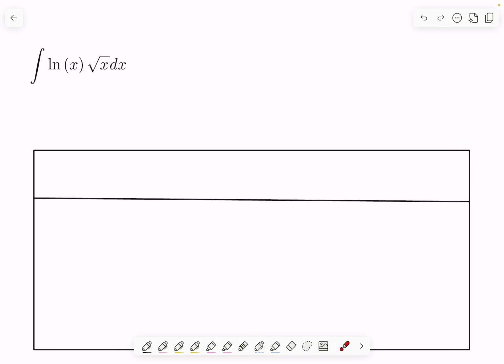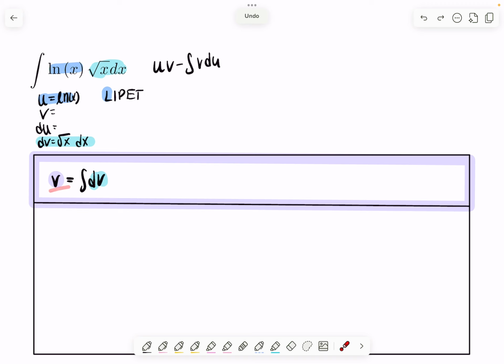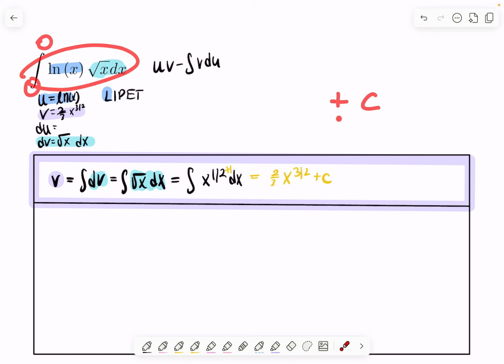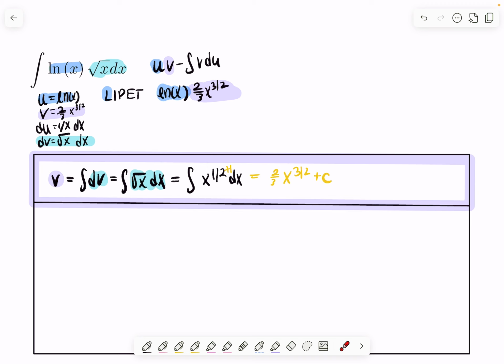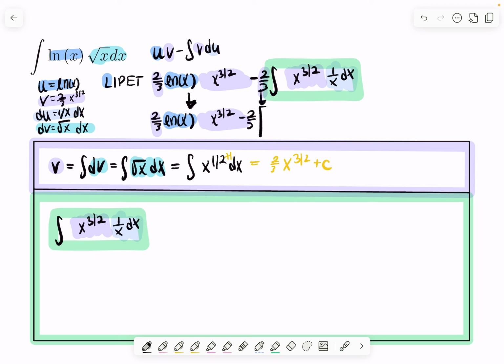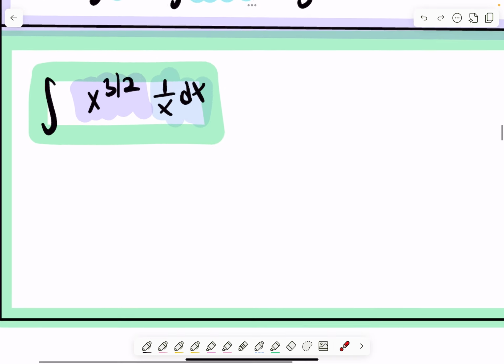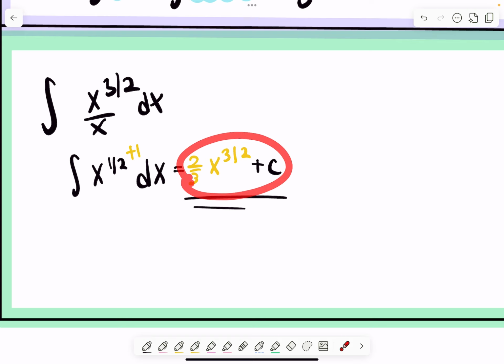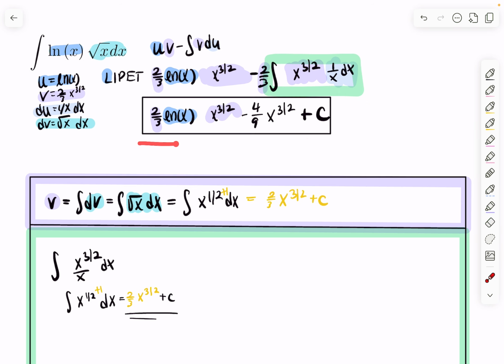Integration by Parts 4/n | RU Calc 152